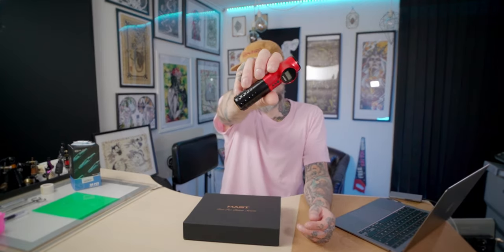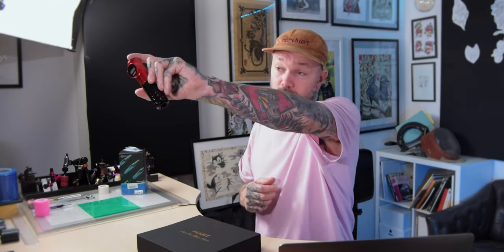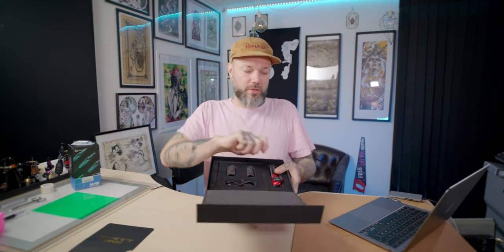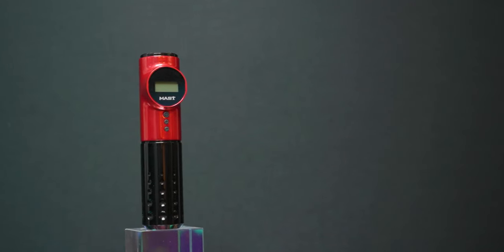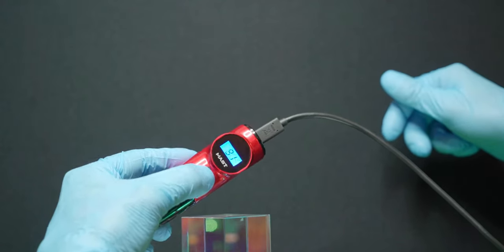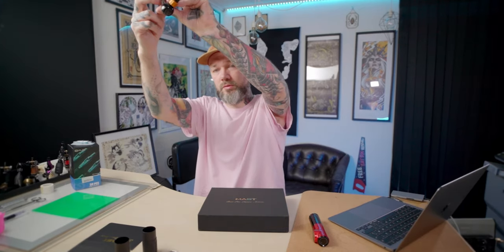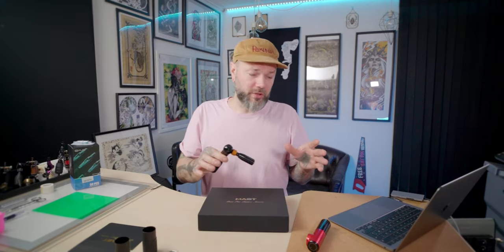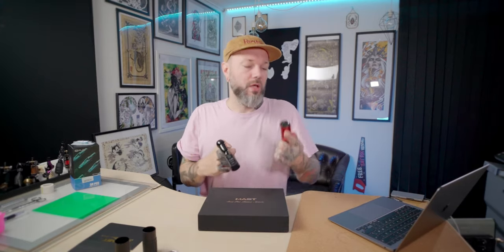Dragonhawk Mast Archer Review and GIVEAWAY